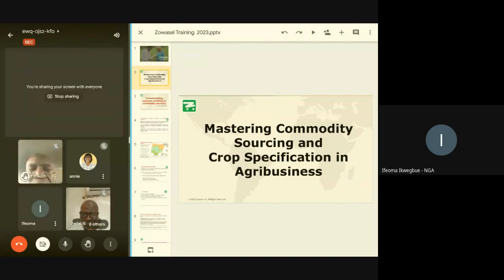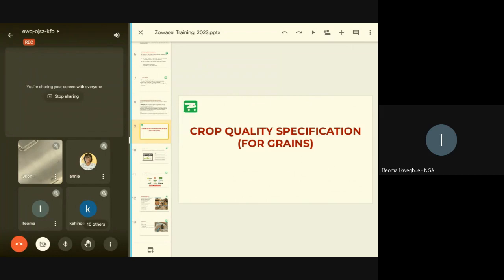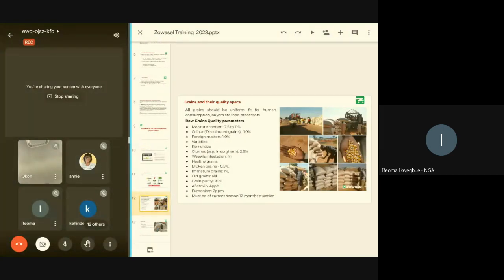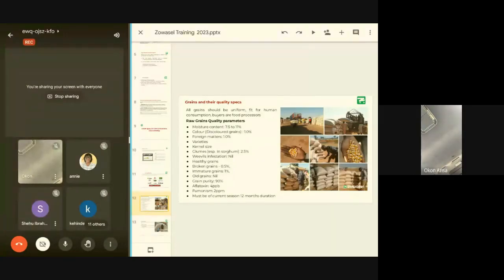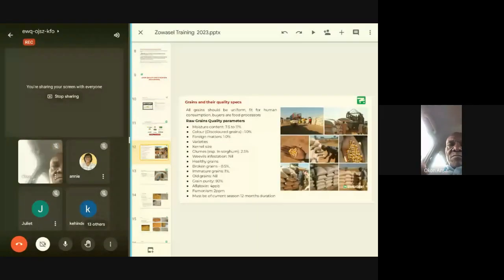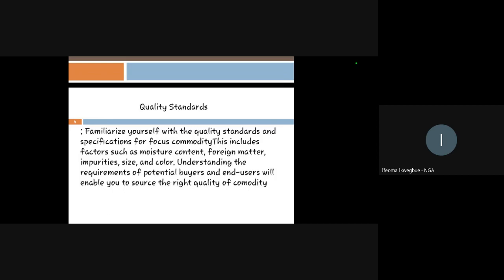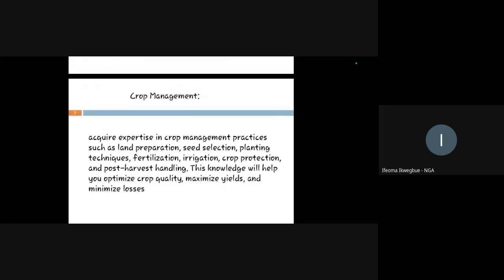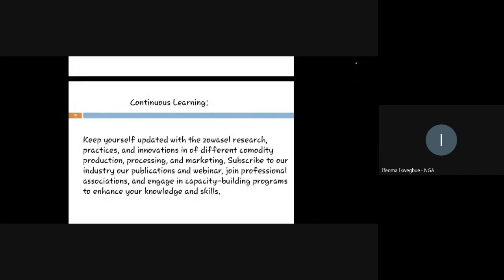2023 Webinar Series: 'Mastering Commodity Sourcing & Crop Specifications'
Watch the video to learn and master sourcing commodities and understanding crop specifications